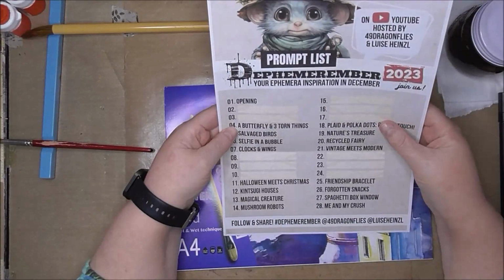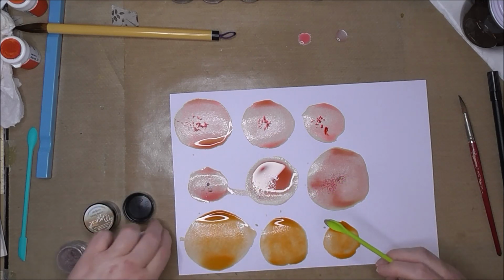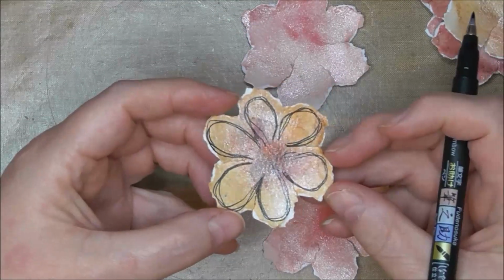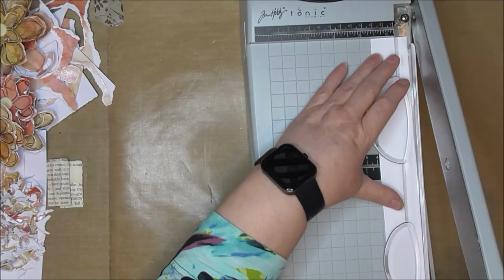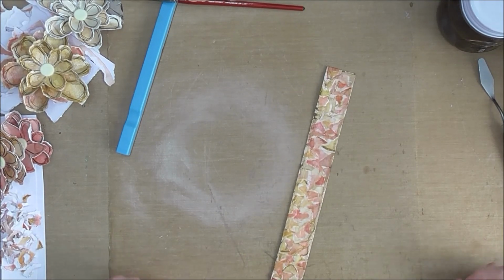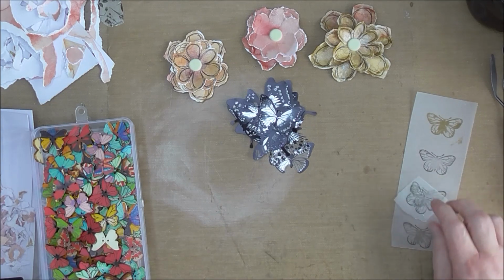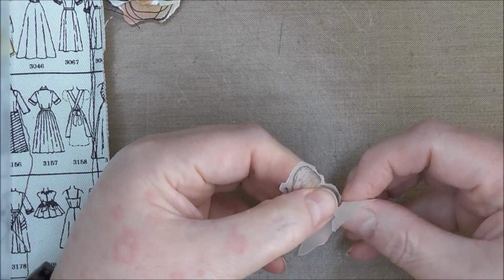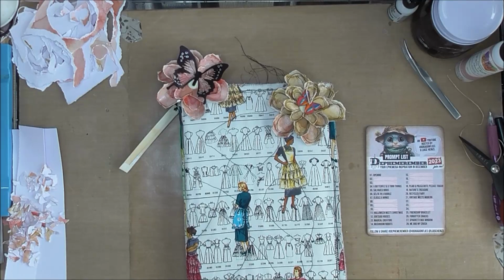dephemerember 2023 Prompt 4th December - A Butterfly & 3 Torn Things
I cannot believe it is finally here, Dephemerember 2023. I have been thinking about this day and dreaming about this day and dreading this day for months; ever since I committed to participating in it. And you know what… it has been everything I have been dreaming about and nothing that I was dreading.

This year the format has changed a little in response to what crafters and the organisers wanted. Rather than posting videos every day from the 1st to the 25th of December; there ae prompts four days on, three days off, from the 4th through until the 28th of December; 16 days in total. The days off we can post additional videos or content if we want, but it is not required. I’m not promising anything, but then I’m not discounting it either.

Like Luise and Barbara, I am hoping to be able to offer a few freebies over the month, just to help out my fellow crafters, so be sure to check all my videos and read the description boxes below my videos for all the relevant information and links.

Enough chatting, let’s get on with the good stuff… what was I inspired to make by the first prompt? “A Butterfly & 3 Torn Things”

I have committed to participating in Dephemerember 2023; a prompt-based ephemera inspiration video series hosted by Barbara of @49Dragonflies and @Luise Heinzl. This is their third year hosting the series, but my first year participating.